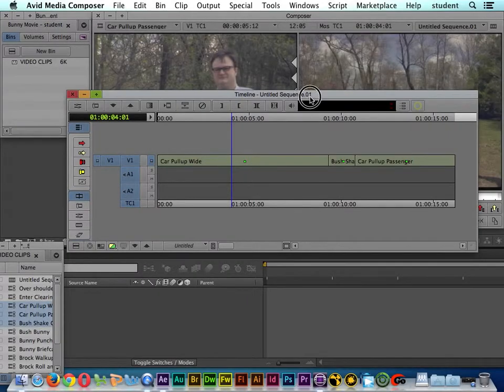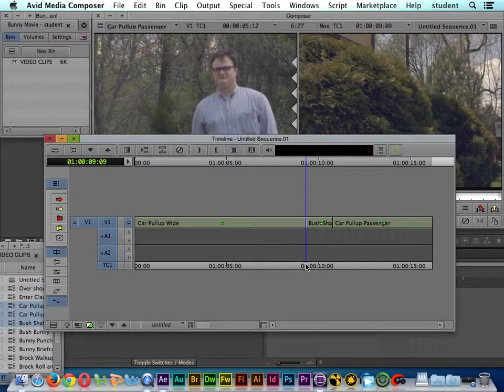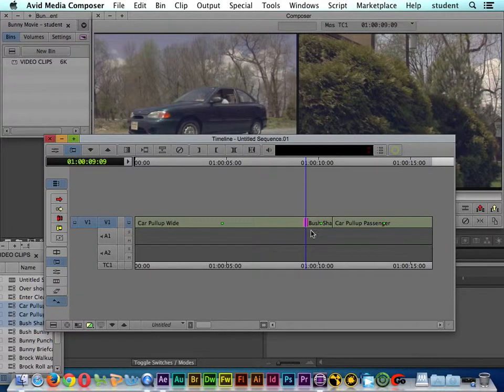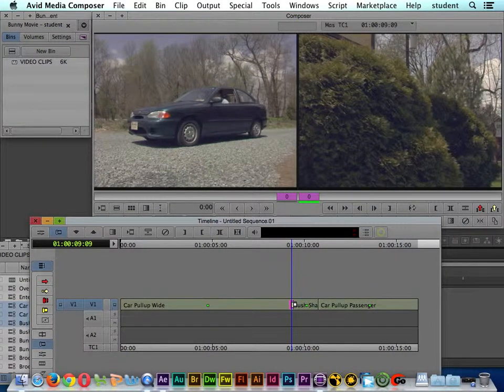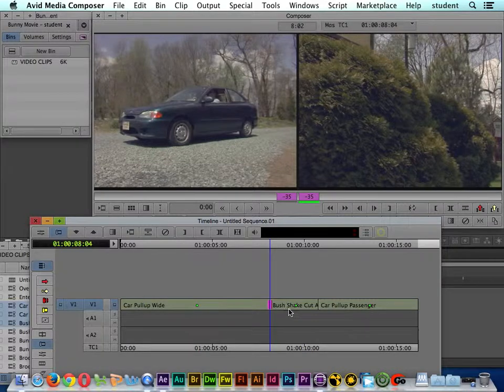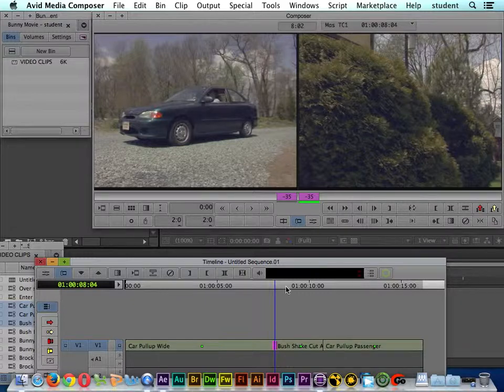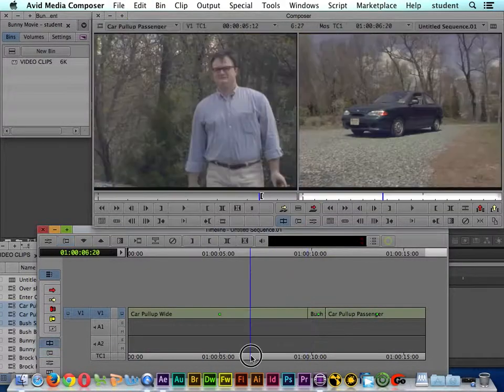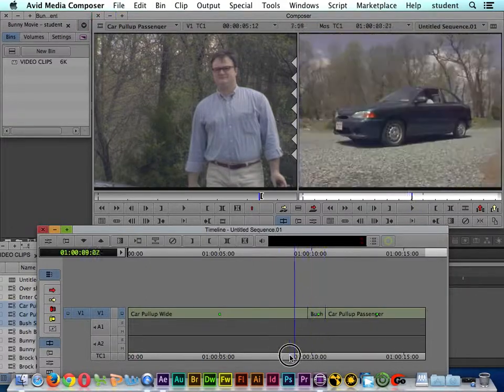Avid Media Composer 7 Tutorial | Basic Trim Mode Editing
- Learn basic trim mode editing in Avid Media Composer 7. This tutorial is also great for users of Premiere Pro and Final Cut Pro who are new to Avid.